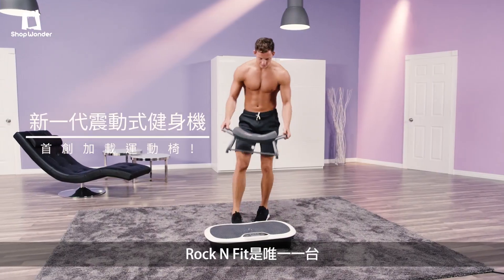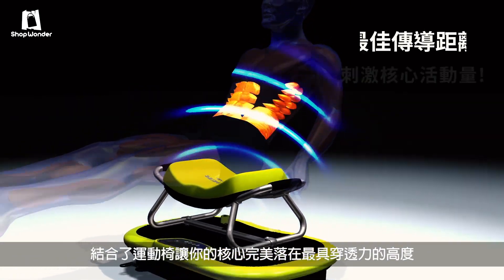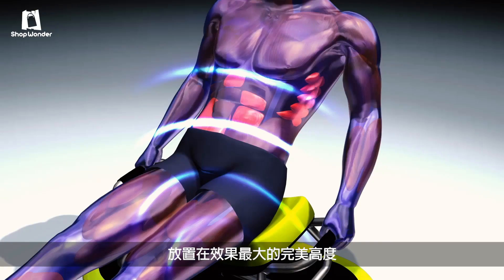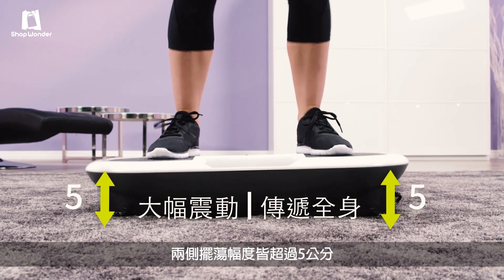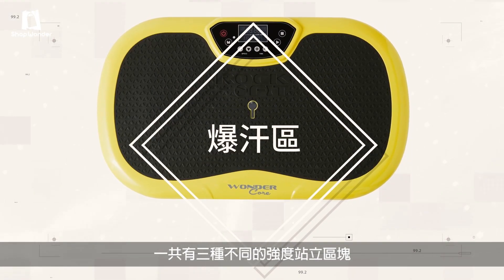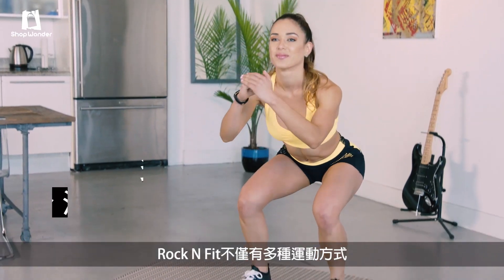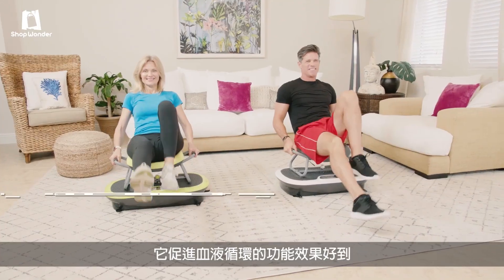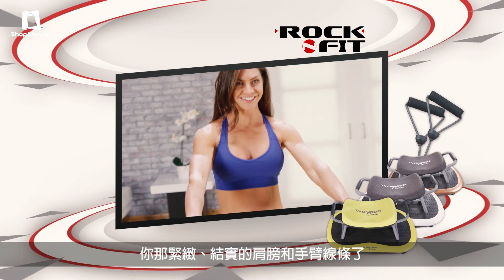Rock N Fit 3D搖滾運動椅震動健身機